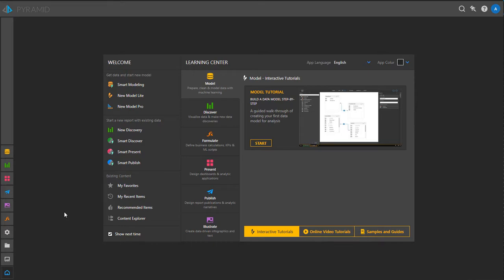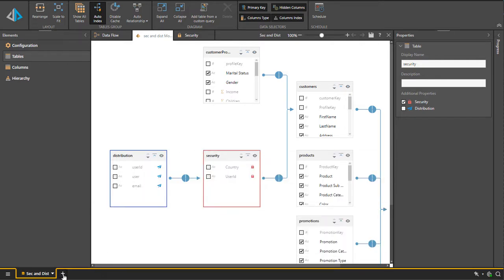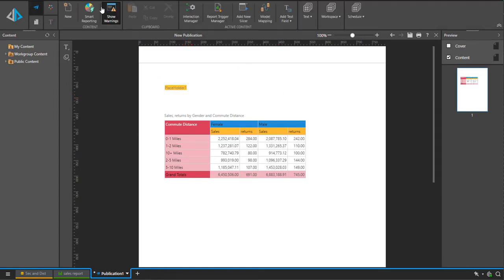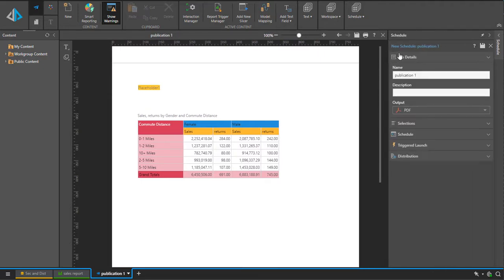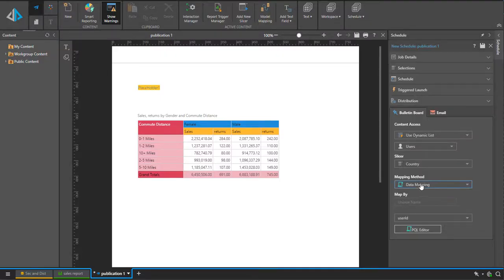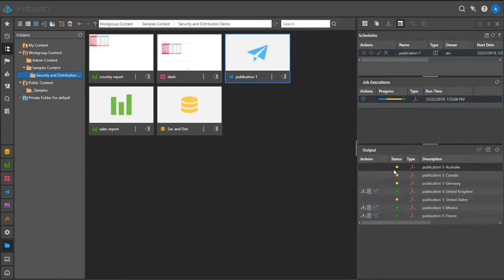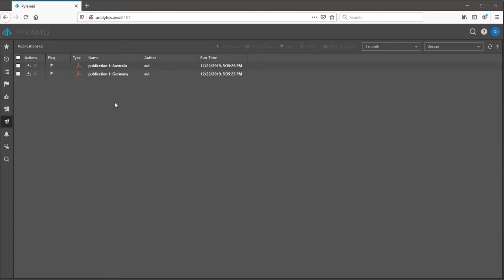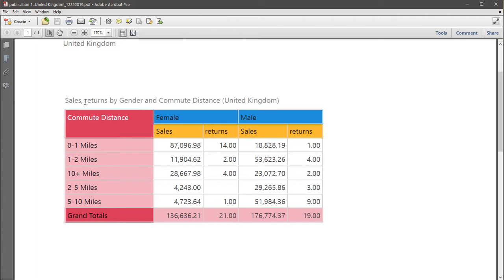Dynamic Publication Distribution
Configure distribution for publications to secure and distribute your publication at the user level.